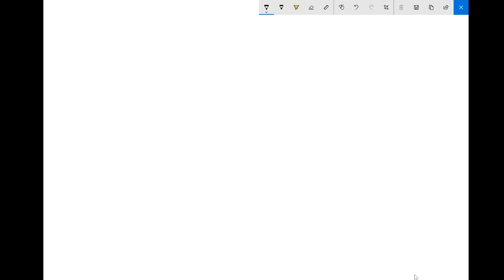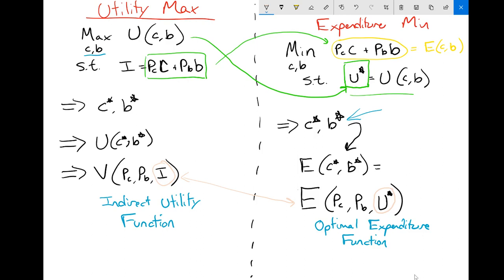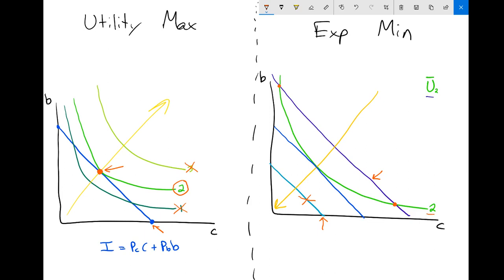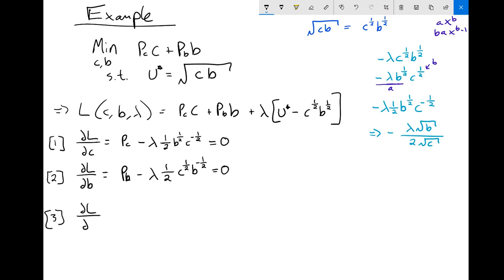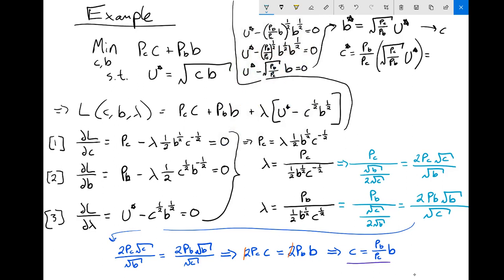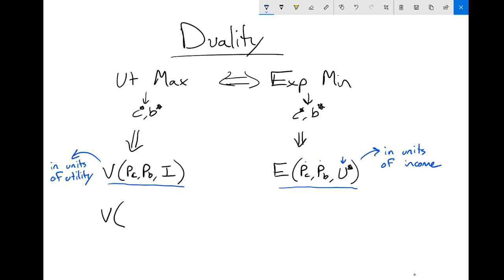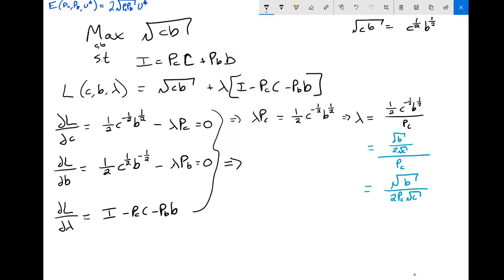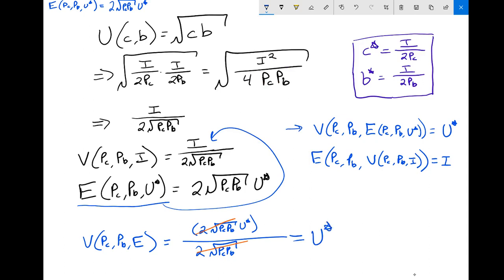Utility Maximization 3